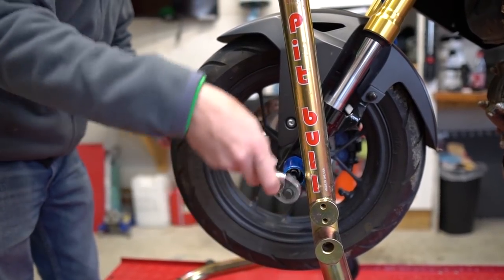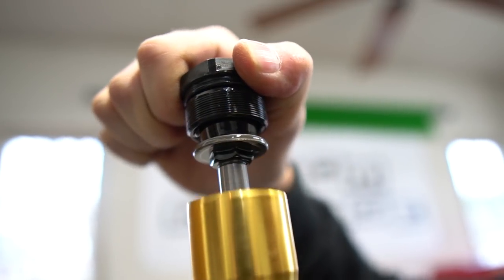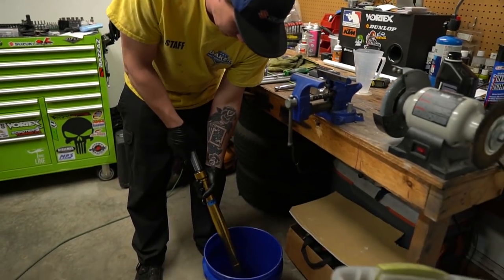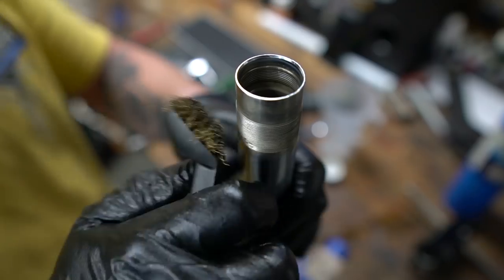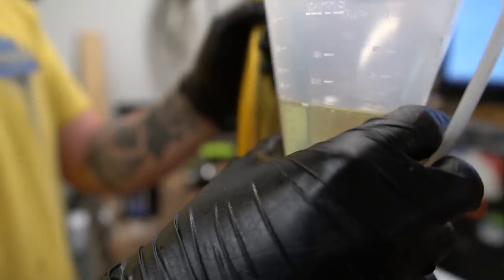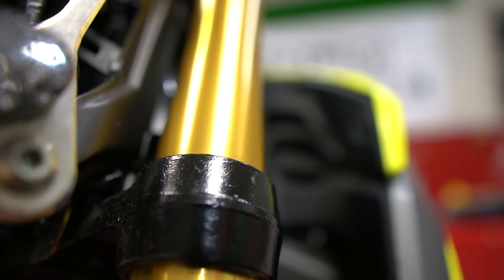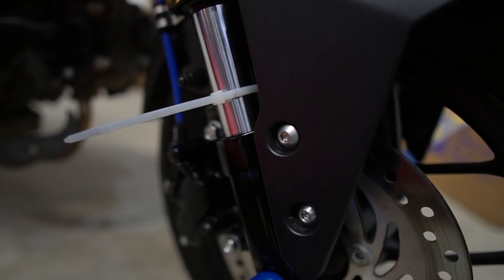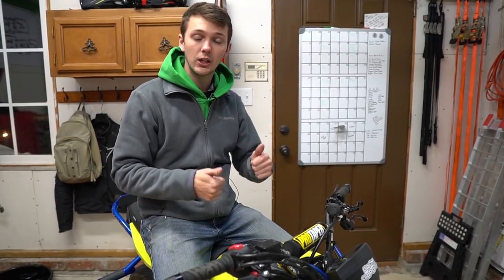Hard Racing Ohlins Fork Springs Install for Honda Grom SF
Today we are installing the fork springs kit from Hard Racing. This is NOT the full kit with all the valving, this is only the springs and the spacers provided. I find that the full Ohlins Kit with valving was a bit too stiff for my liking so I chose this instead. Please dont get mad at these immature jokes, thanks :)